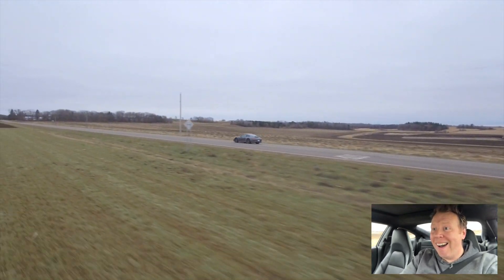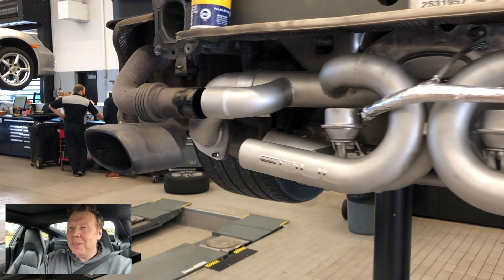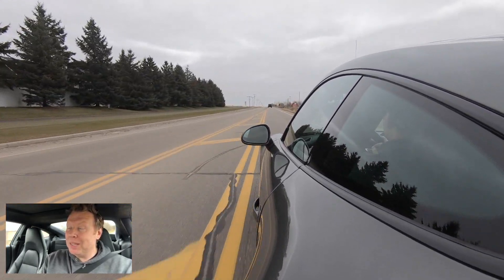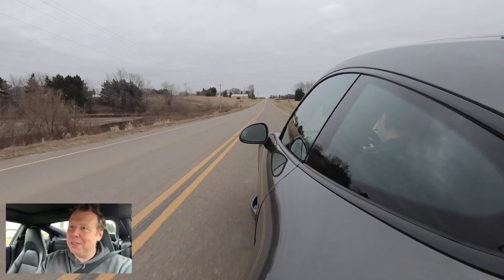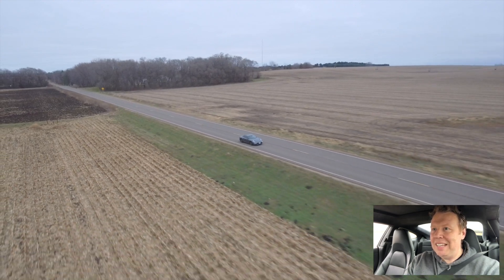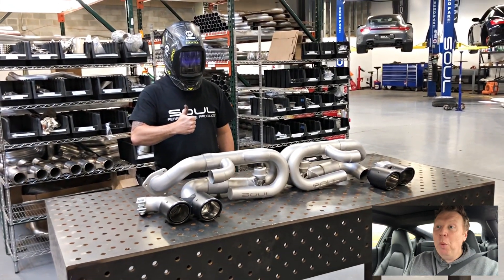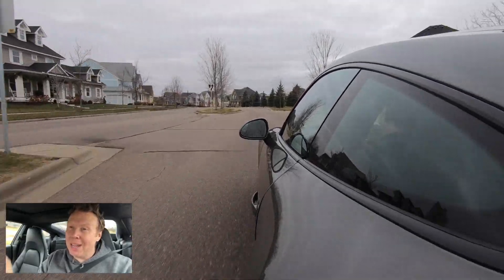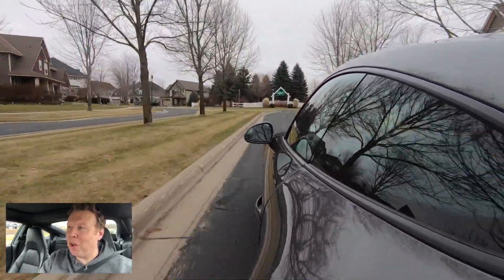Soul Performance vs. Porsche Exhaust - Porsche 911 991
It's exhaust system face-off time! Soul Performance vs. the Stock 991 Porsche exhaust.

In this video, you'll get to see and hear how incredible the sound of the Soul PP Valved Exhaust system is in comparison to the stock exhaust that comes with the 911 Carrera from the factory. It doesn't change the natural, awesome, sound of the flat-six engine, it amplifies it. For the sports car and driving enthusiasts out there who want the coolest, purest, most refined sounding exhaust notes coming out of their 911 - this exhaust system is definitely worth checking out.

We'll drive around, we'll do some cold starts, some stationary revs, some launches and accelerating away. You'll get to hear sound inside and outside the cabin, valves opened and closed. This is one of the most fun videos I've made so far. I hope you enjoy it!!

I do all of this because of my passion for cars and interacting with like minded car enthusiasts. Keep the comments and chat coming! More videos coming soon. Cheers!

991.1 Non-PSE Base Valved Exhaust System

A HUGE thanks to Seth and Jon at Porsche of Minneapolis for a terrific job and experience at the Porsche MPLS service center. You guys ROCK! I'm looking forward to coming back to have my Soul PP headers installed in the near future.

for posts about cars, driving them and maintaining them (or at least trying to!).